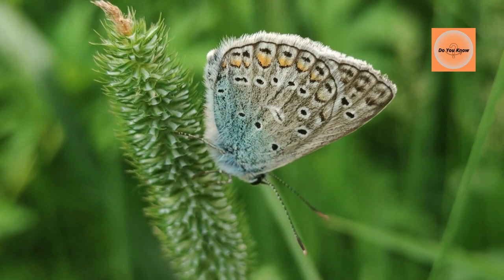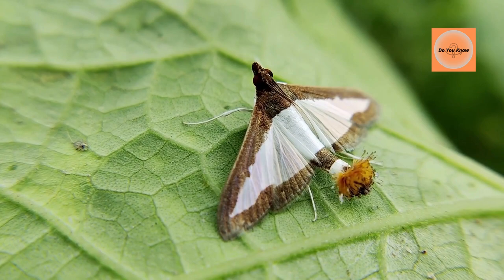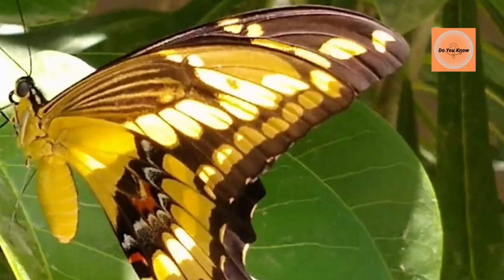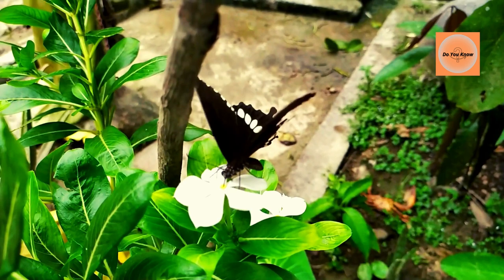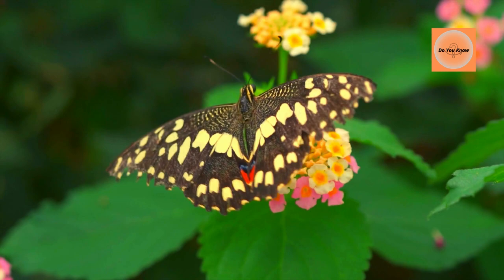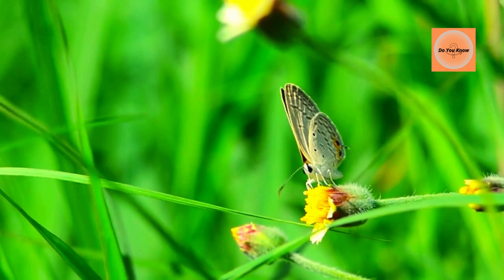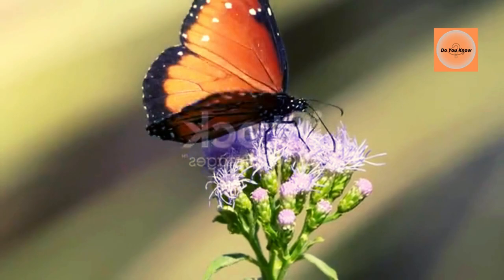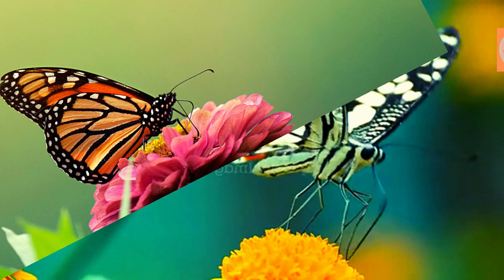facts amazing you didn't know the butterfly before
did you know? check out this weird fact about butterflies!

Ahh, butterflies… Whether they’re in the pit of our stomachs, floating over lush pastures or as stickers on a colorful notebook, butterflies are beautiful creatures.

They bring feelings of joy & happiness bringing us back to our childhood memories

But could there be more than meets the eye about these wonderful creatures?

Well there is actually, we’re going to look at17 interesting facts about butterflies you probably never heard about!

If you want to get a notification when we upload a video, do the bell button